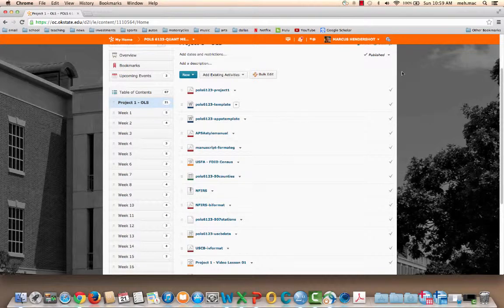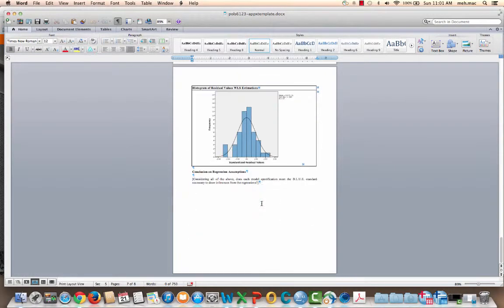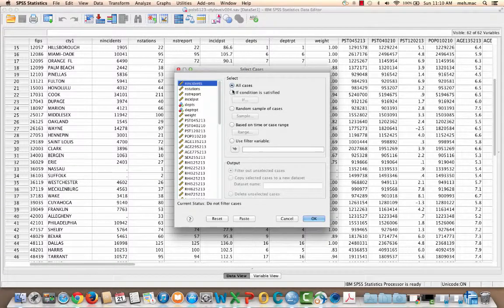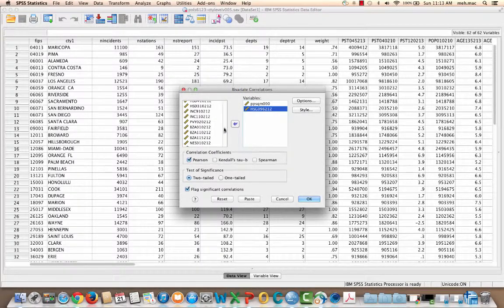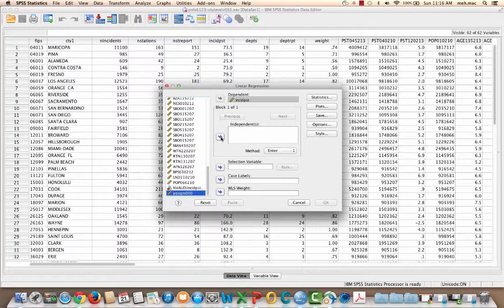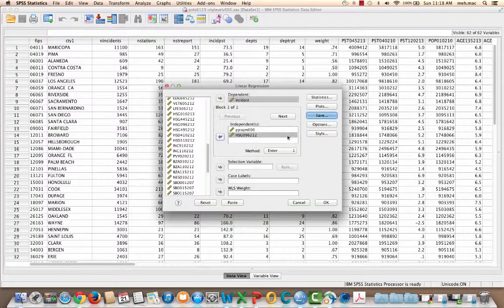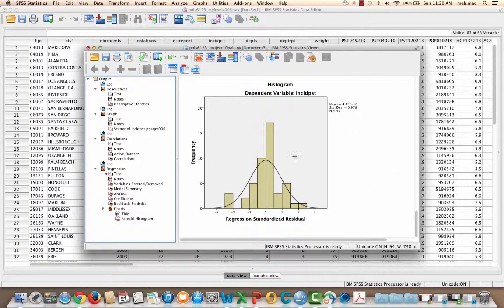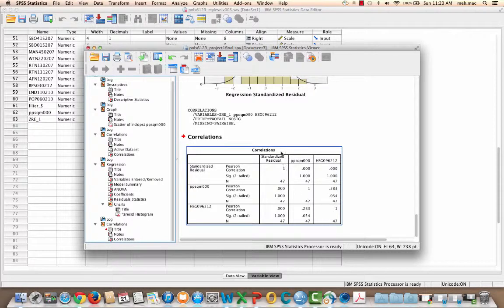pols6123-lesson112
Running correlations and the OLS regression